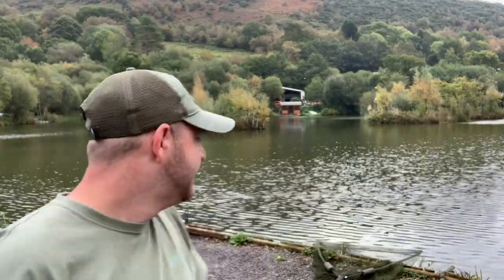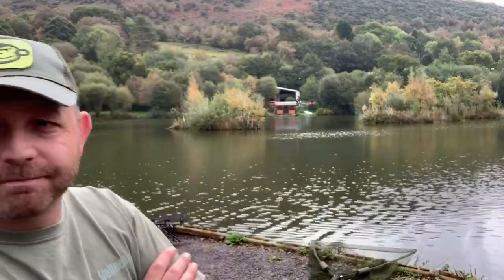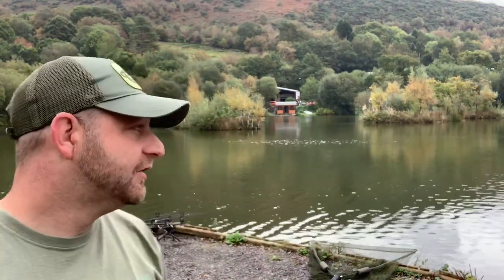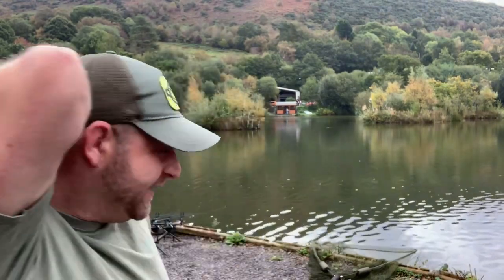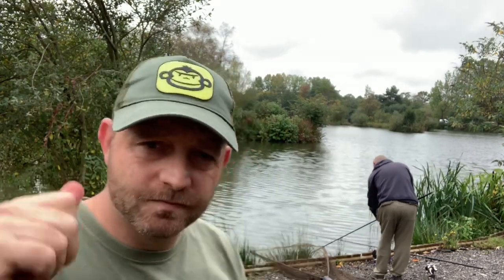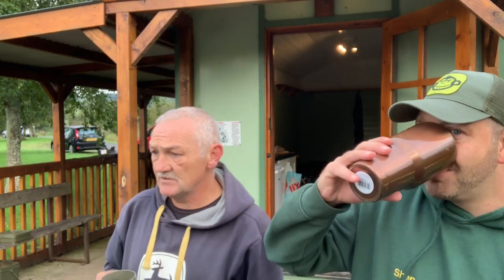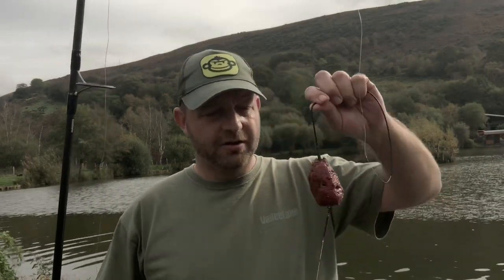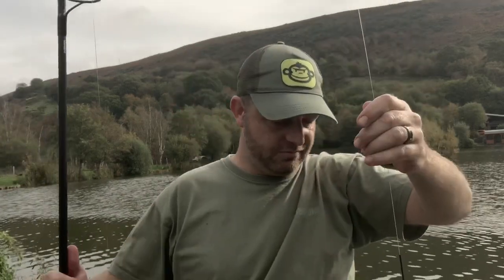Shep’s Carp Fishing white springs RNLI charity match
This latest vlog see’s us participate in the RNLI charity match at the very challenging white springs in some wintery conditions, hope you enjoy tight lines and wet nets